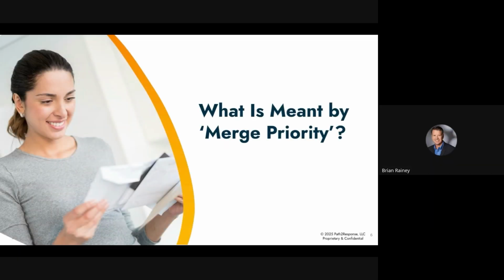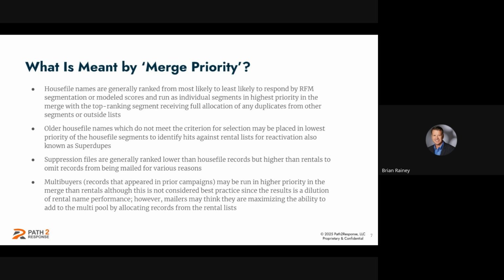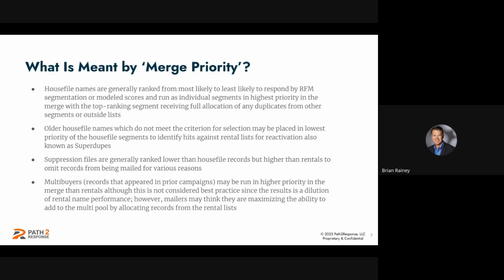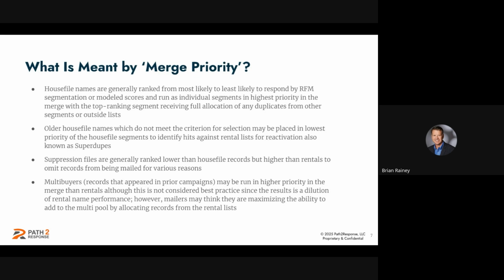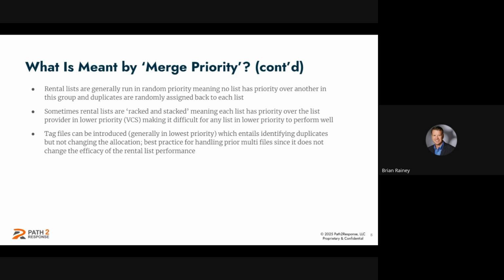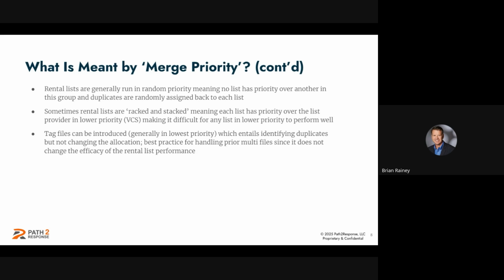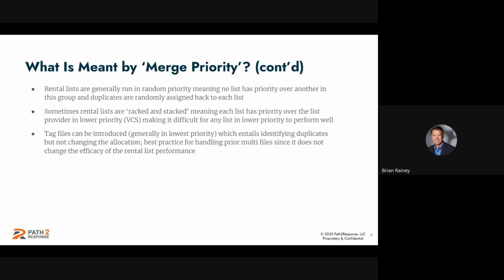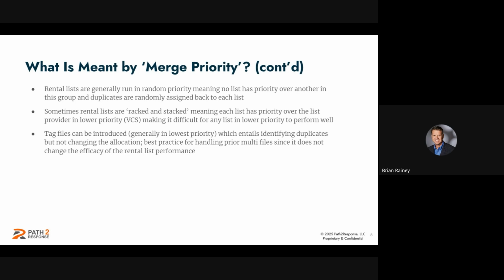Merge Purge Part 2 of 3, Presented by Brian Rainey CEO of Path2Response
Direct Mail Minute: Mastering Merge-Purge with Brian Rainey

Want to optimize your direct mail campaigns and reduce wasted spend? ✉️  Merge-purge is your secret weapon!

In this episode of Direct Mail Minute, Brian Rainey explains the ins and outs of merge-purge and how it can help you:

Reduce duplicate records: Save money and improve efficiency by eliminating duplicate entries from your mailing lists.
Improve data accuracy: Ensure your mail reaches the right people with accurate and up-to-date information.
Enhance targeting: Combine data sources to create more targeted and effective mailing lists.
Boost campaign performance: Increase response rates and ROI by reaching the right audience with the right message.